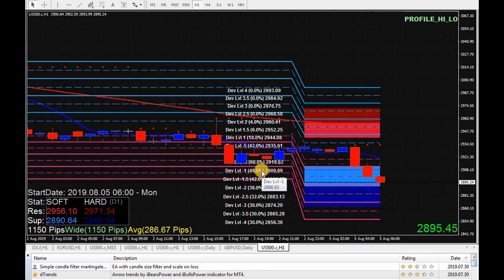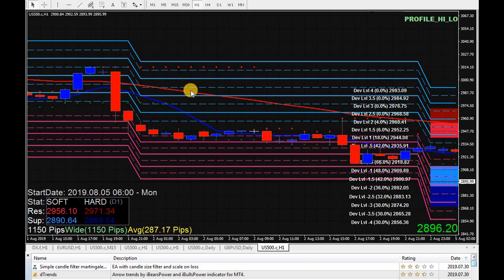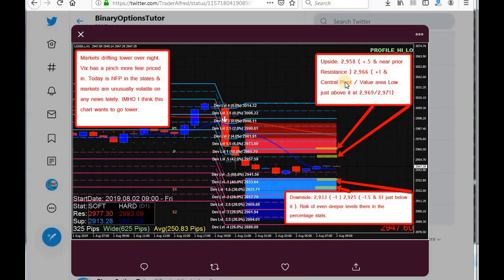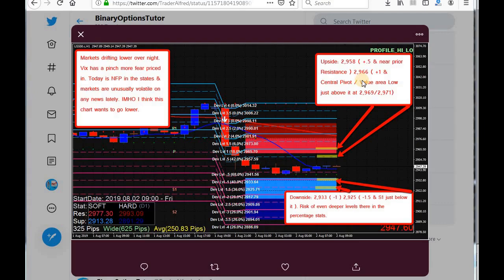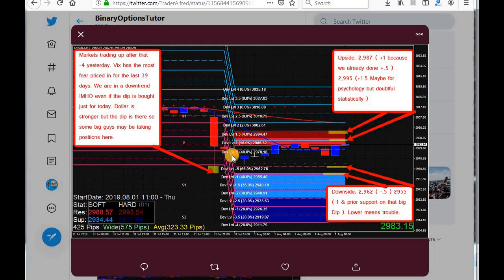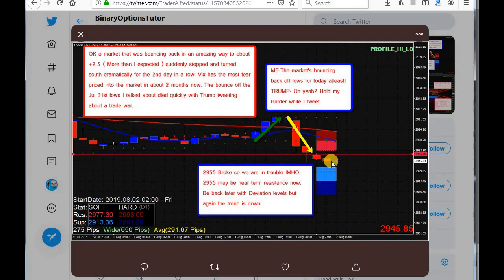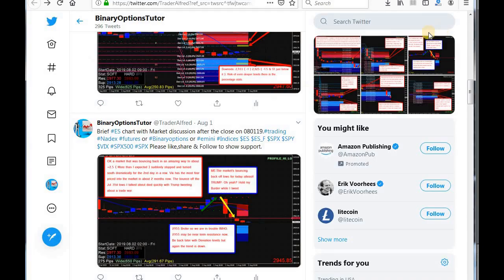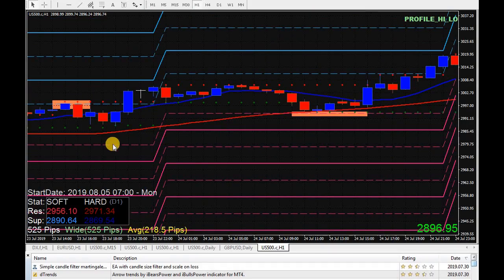5 Tips for Trading our Chart Tweets | Reading the Vix | Deviation Levels explained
Top five tips for using the trading tweets I share from our site on twitter. I will explain the marked up charts in detail. I will explain the best way to interpret the percentage reading and my annotations on the charts as well. I will also share a pretty reliable tip of how to generate trade ideas fast mid day.
 5. Time and Place 0:32
 4. The charts explained. What am I looking at here. 1:41
 3. Upside and Downside numbers 7:29
 2. The vix getting emotionally attached to the market 8:48
 1. how failures in the market can be profitable  12:37